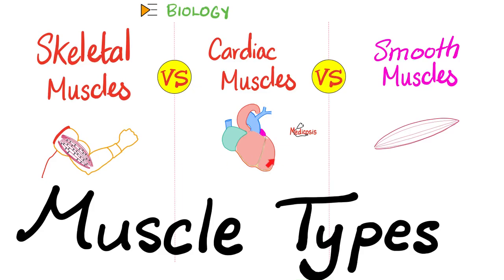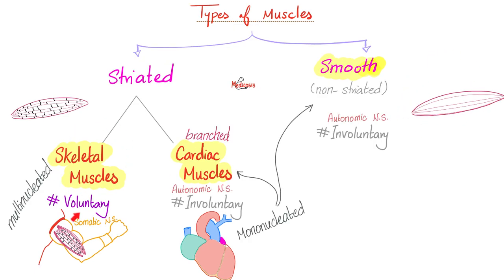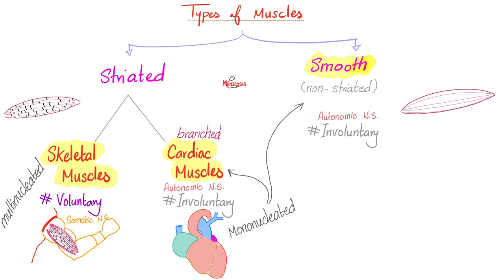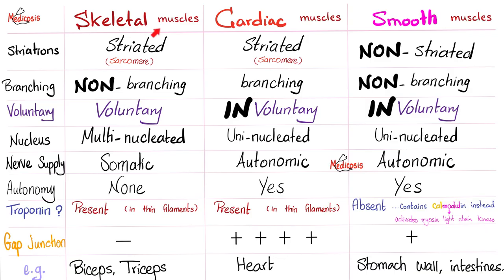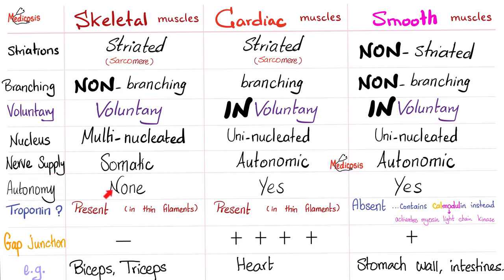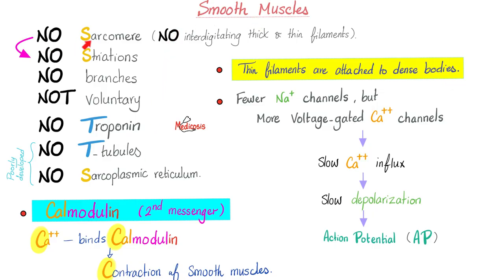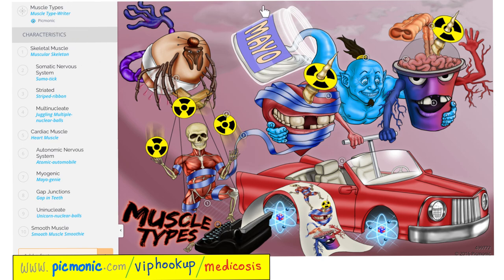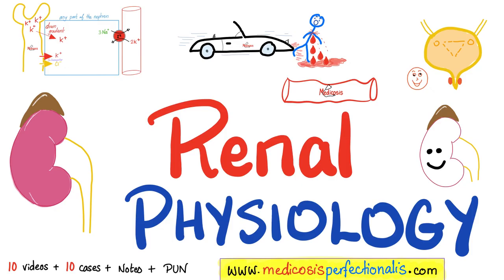Muscle Types Comparison (Skeletal, Cardiac, Smooth) | Biology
Muscle Structure | Musculoskeletal | Biology Lecture Series | Medicosis Perfectionalis |Biology 🧪 Lectures for MCAT, NEET, DAT, NCLEX, USMLE.
Biology and Physiology…Structure and function.

Happy studying!!